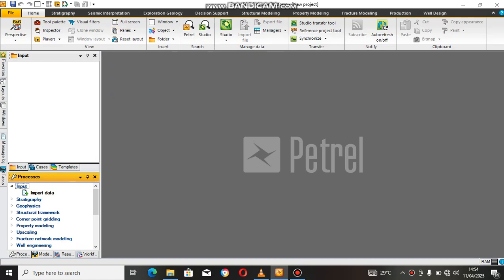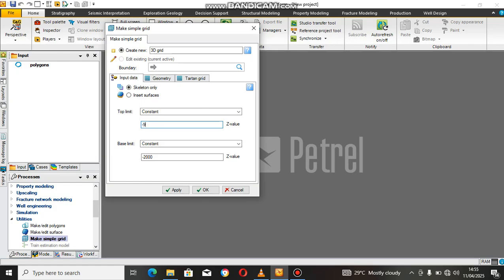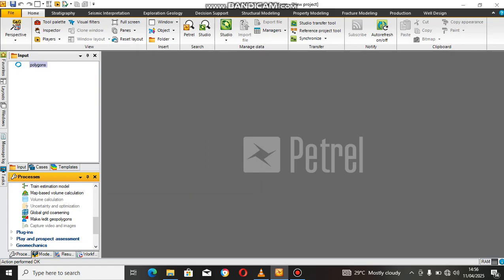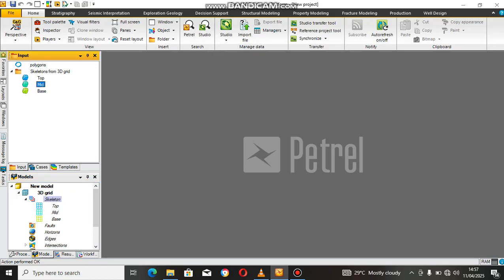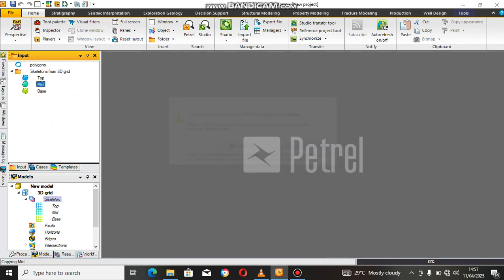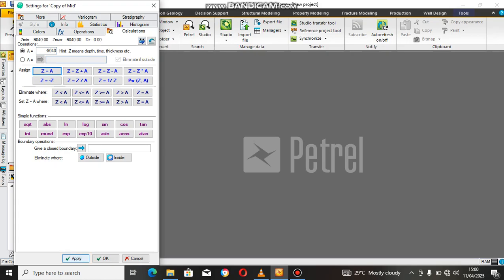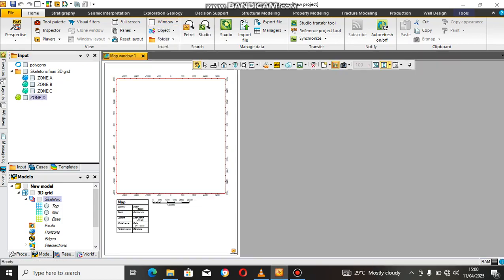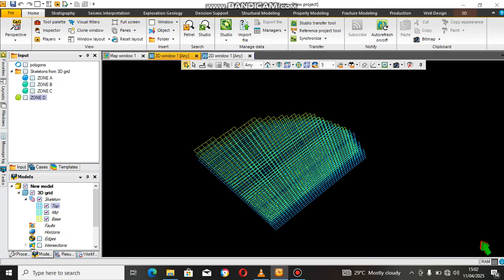Volumetric 1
Volumetric estimation using Petrel schlumeber software, for training on Petrel application for seismic, well logging and reservoir characterization, contact Geoken Tech on